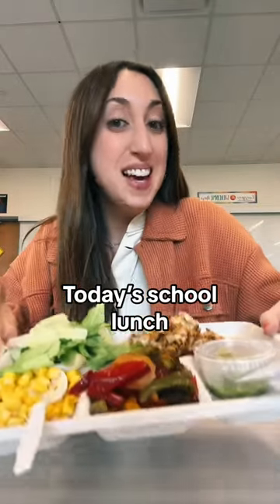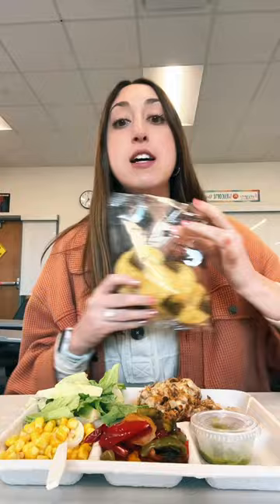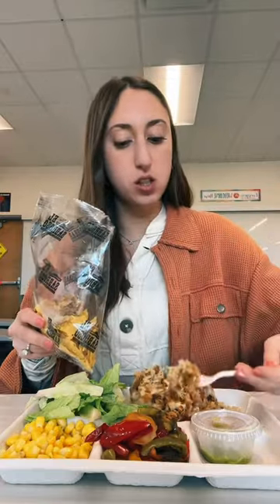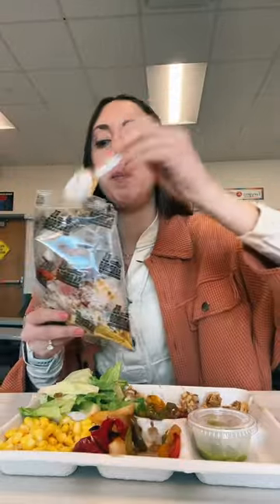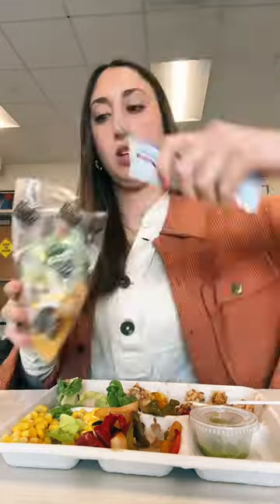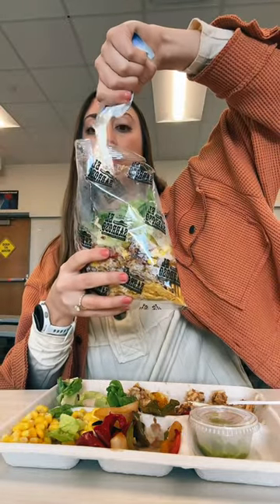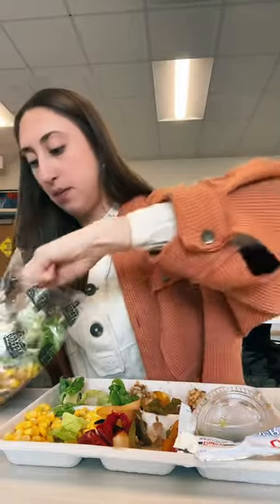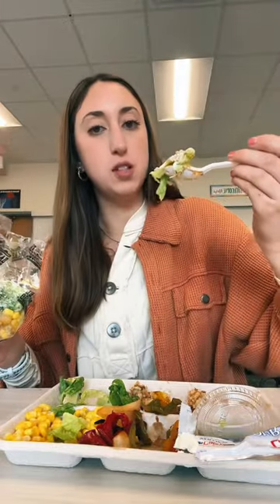Taco salad Tuesday!